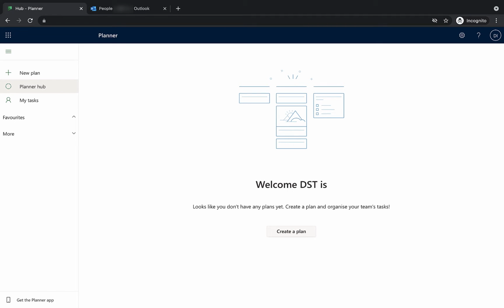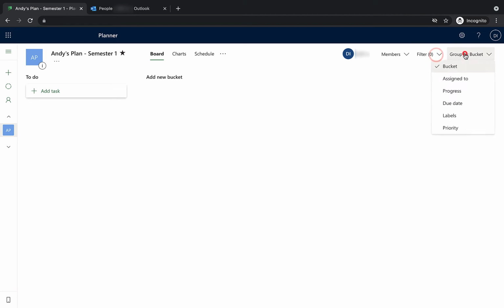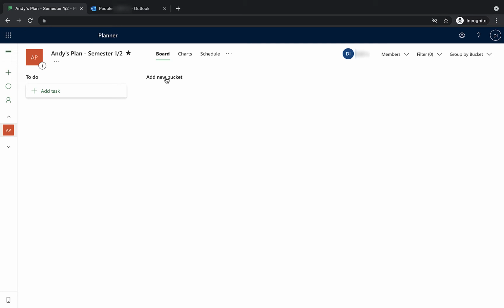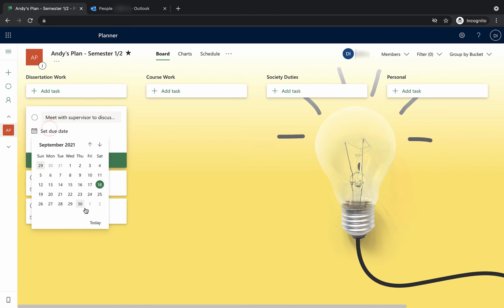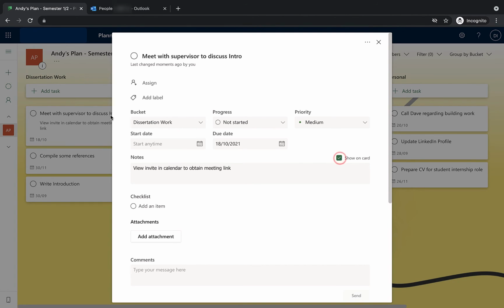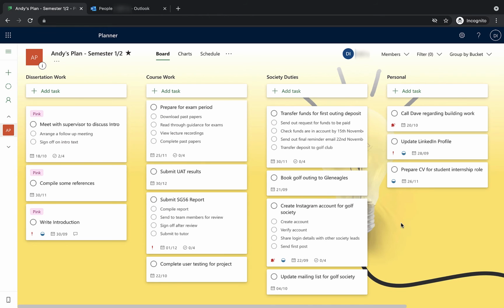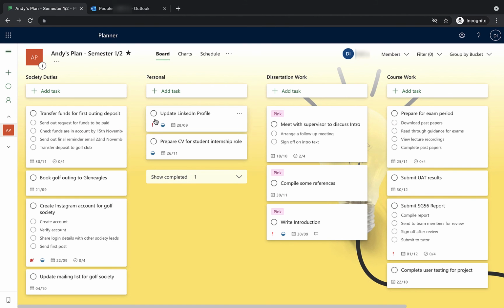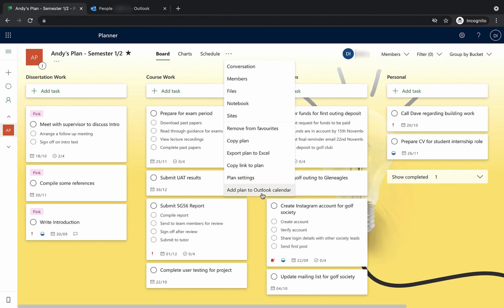Microsoft Planner Tutorial - How to use Microsoft 365 Planner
In this full tutorial video, I'll teach you how to use Microsoft Office 365's Planner from the very beginning. I'll explain take you on a tour of the interface, look at key settings, show you how to create buckets and tasks, and demonstrate how to categorise, organise, and filter your tasks to manage them efficiently.